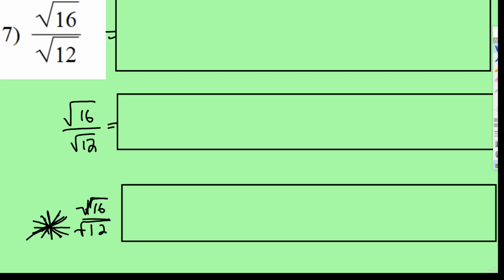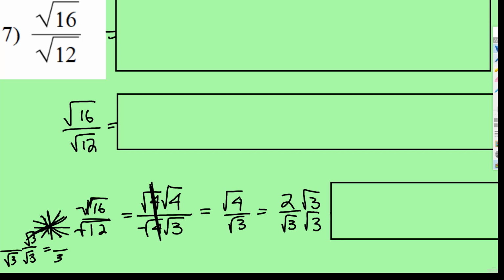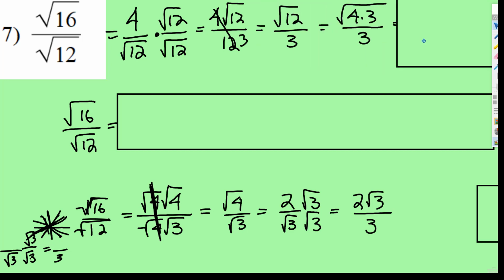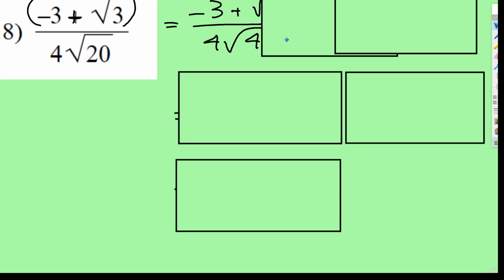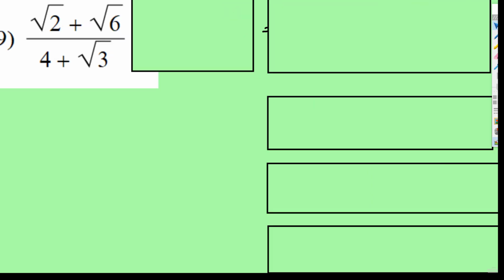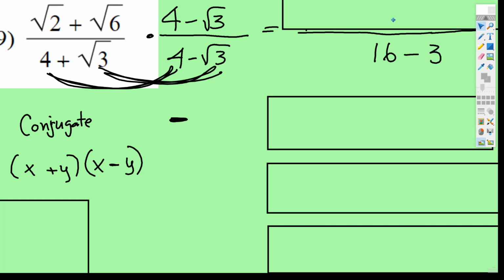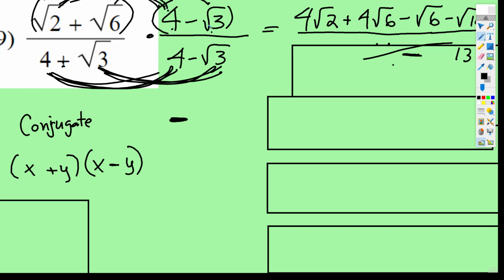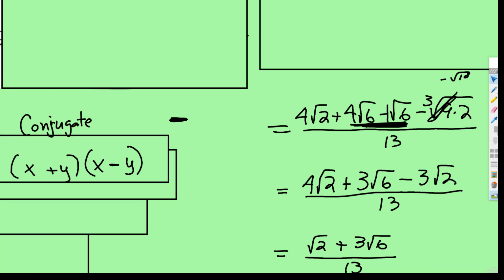Irrational Numbers: Dividing